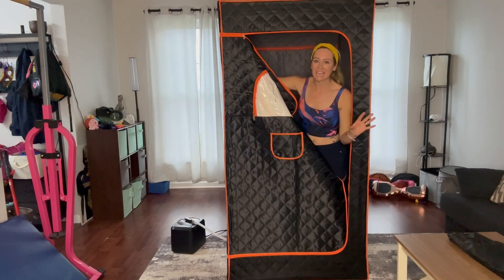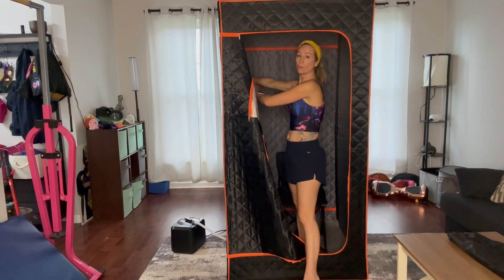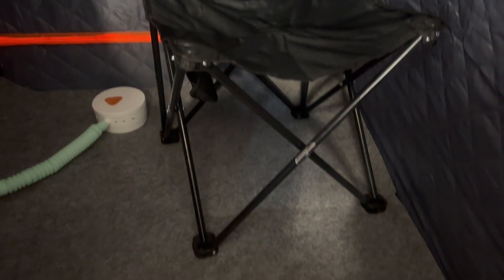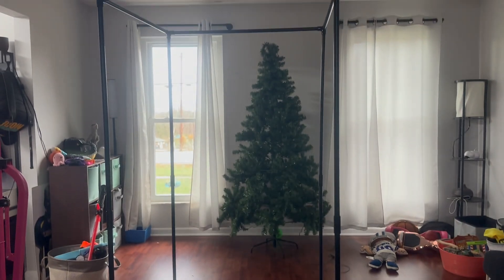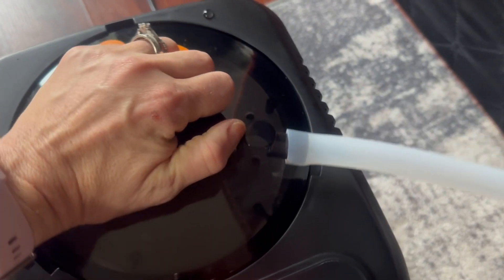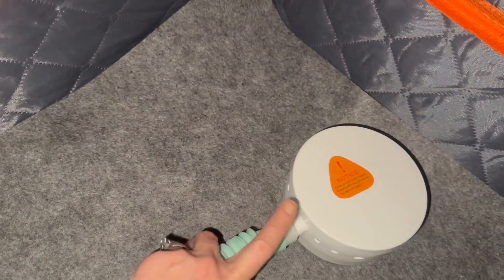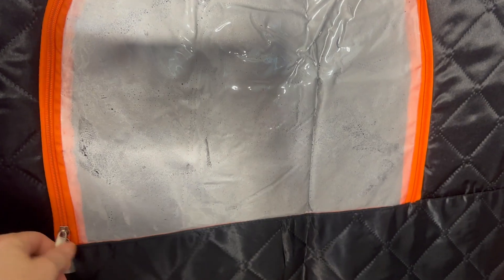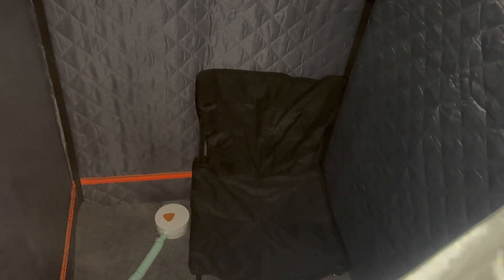Top Reasons to Love Portable Sauna for Home, Portable Steam Sauna with 3L Steamer, Sauna Tent Sauna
👋 HEY! Welcome!

WeChat:Lee104910